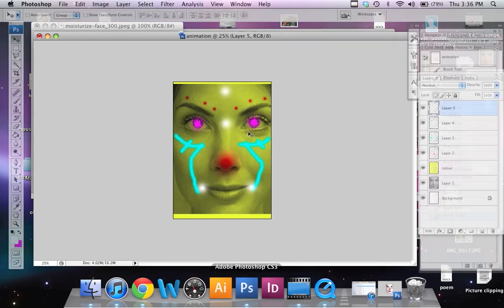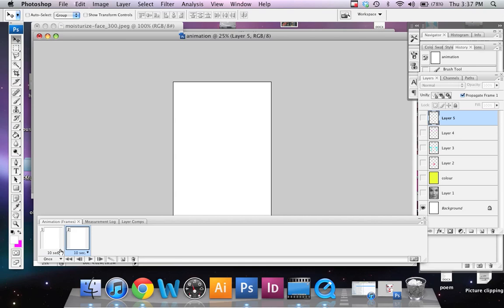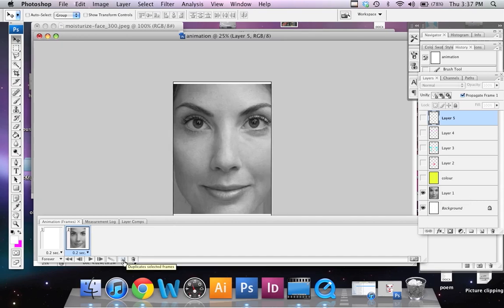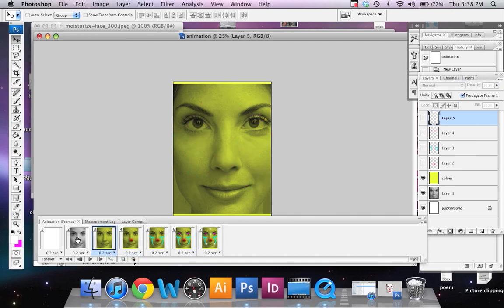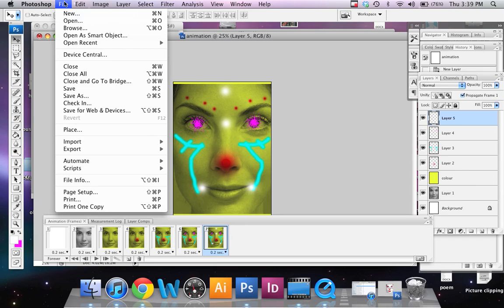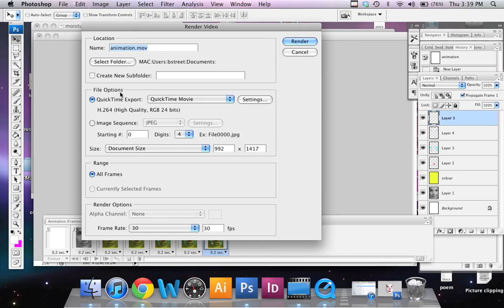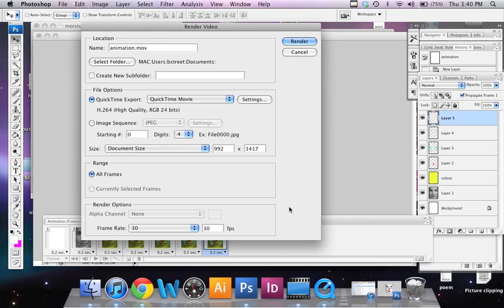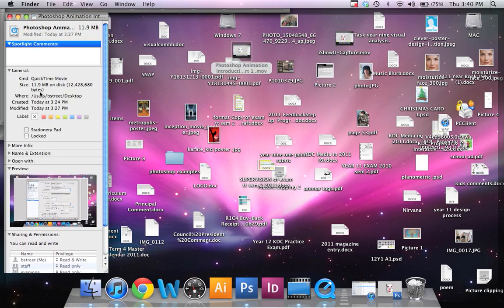Photoshop CS3 Animation Basics Render as a video.Part 3